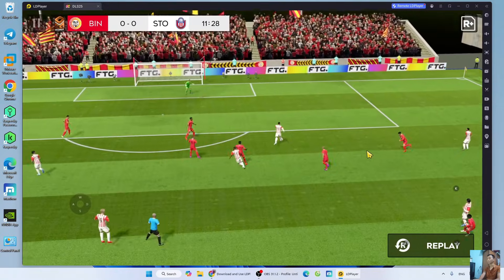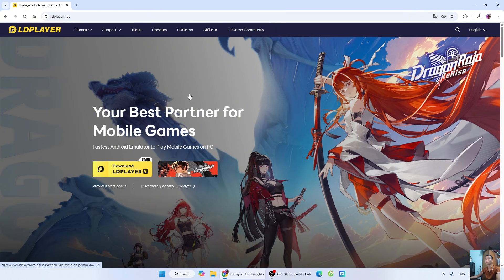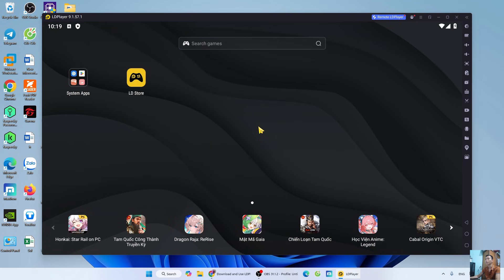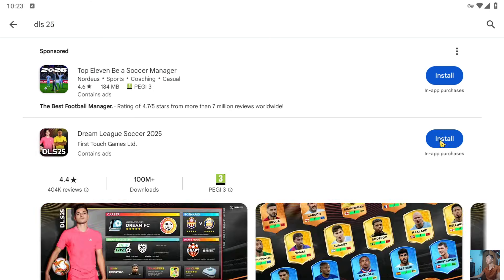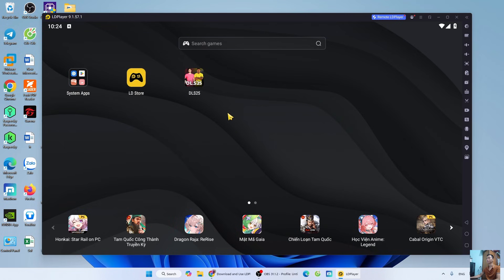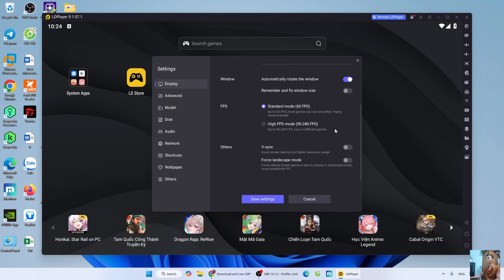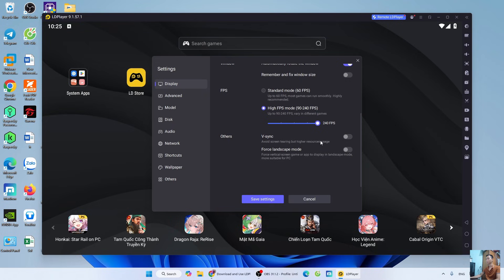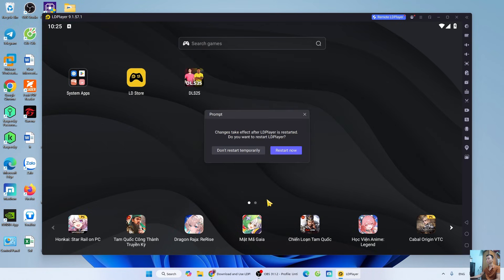How to Download DLS 25 on PC and Laptop (2025 Guide) | Install Dream League Soccer 2025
Learn step-by-step how to download and install DLS 25 on your PC or laptop. Follow this updated 2025 guide to play Dream League Soccer 2025 smoothly on Windows.